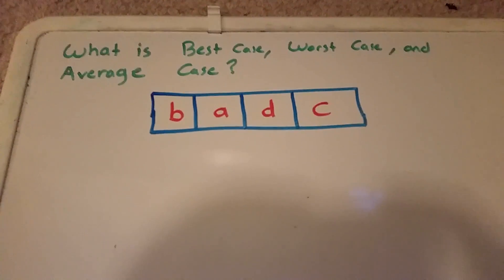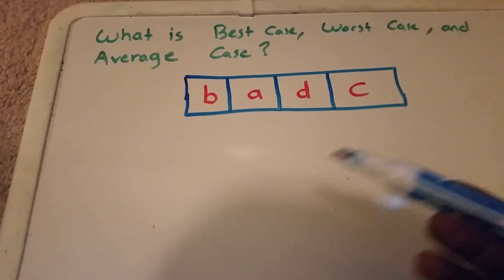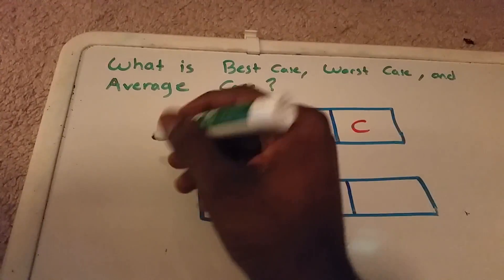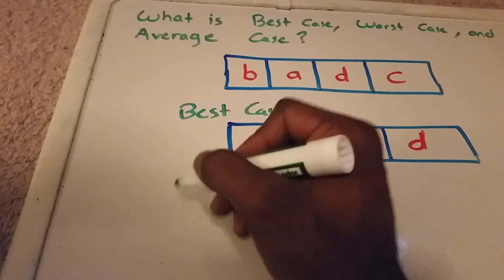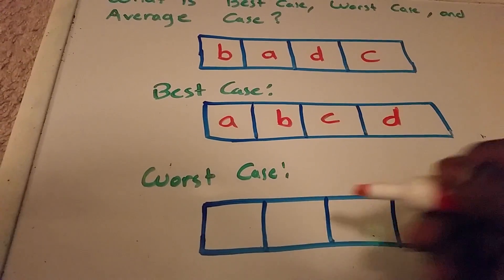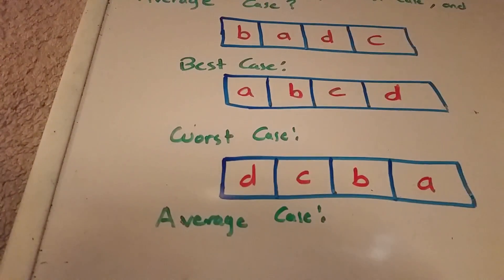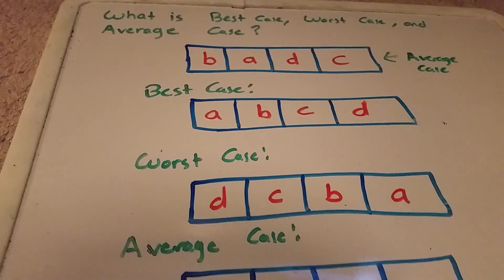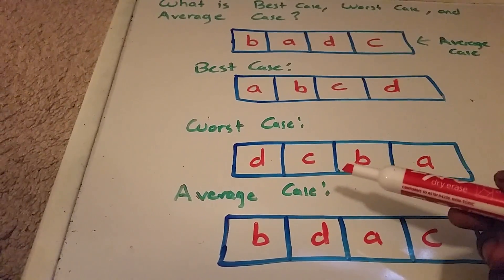Best, Worst, and Average Case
Understand analysis types: Best, Worst, and Average case algorithm analysis.